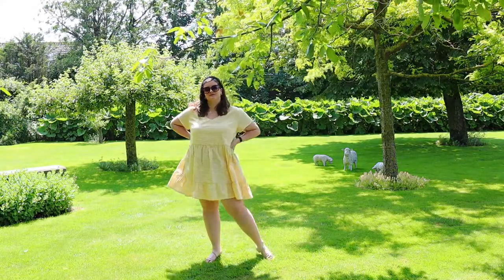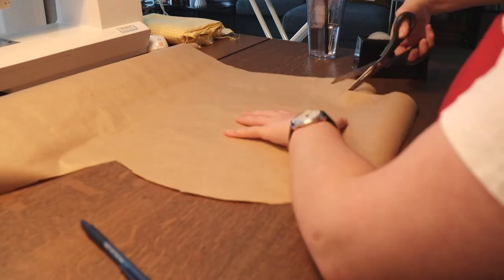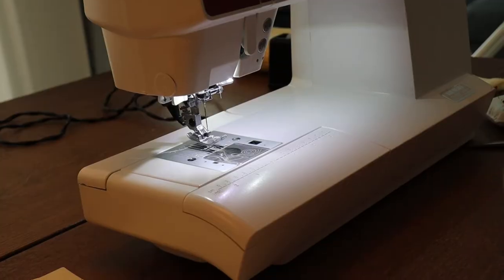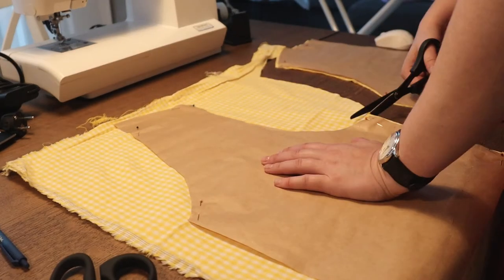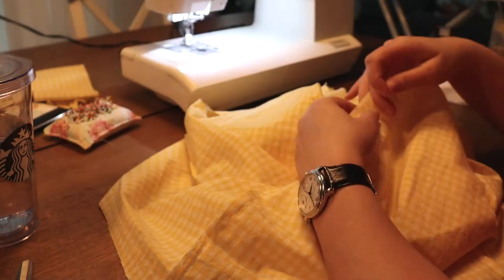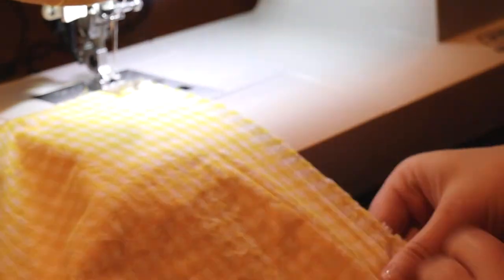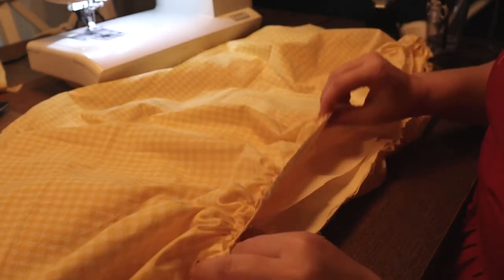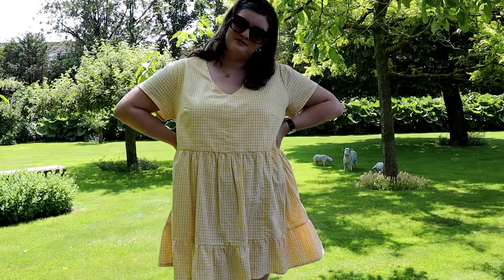Gingham Tiered Summer Dress DIY | Curvy Girl Sewing | Self drafted pattern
Hi!

Etsy shop